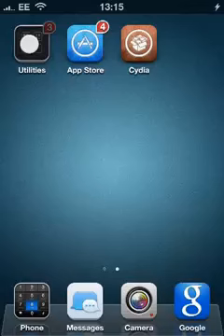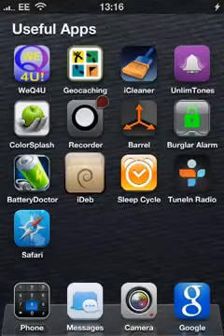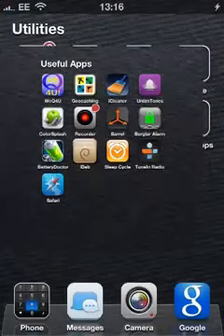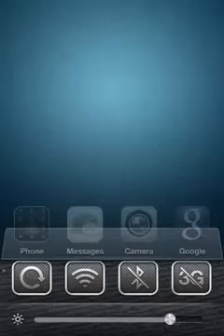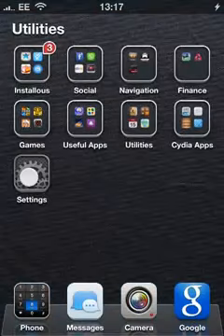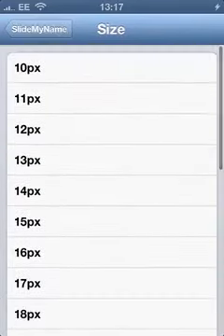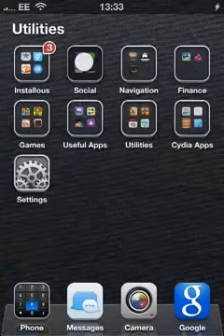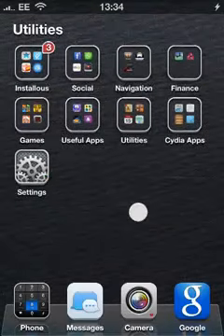My top 6 best Apps & Tweaks for iphone march 2013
hey guys this is my fav apps and tweaks for the iphone, please comment and let me know what your fav tweaks and apps are.
you will find all of these in my repo, please add it